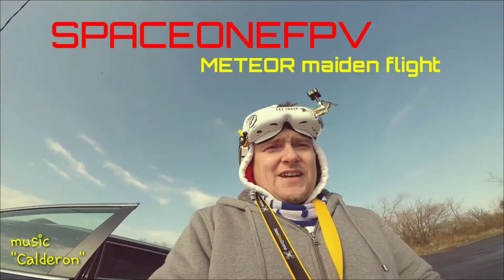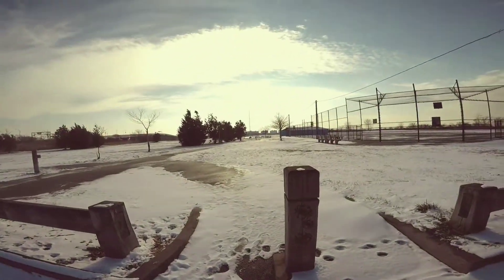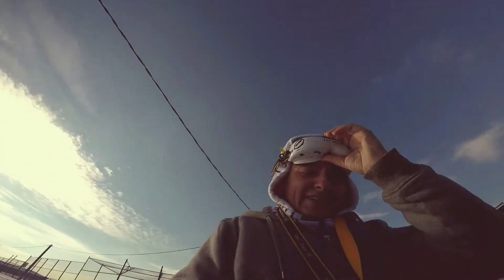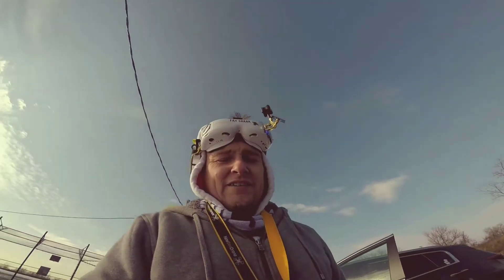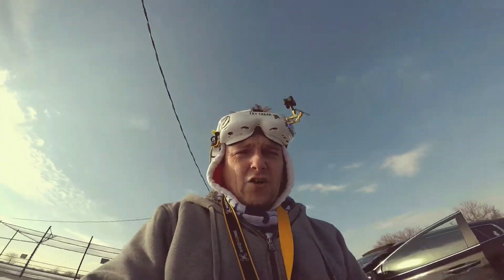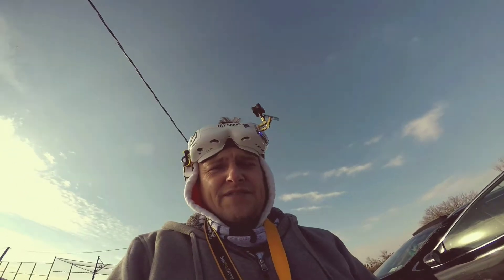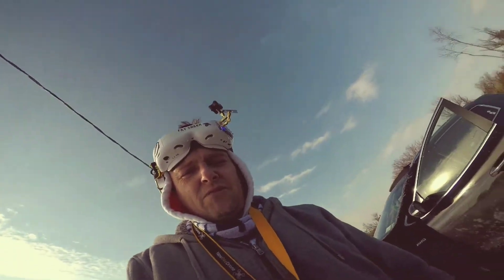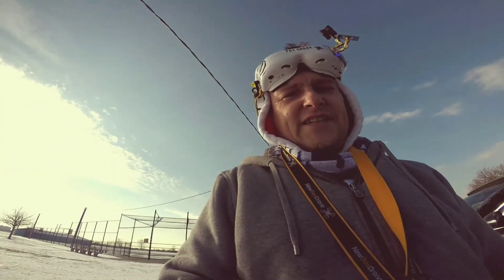SpaceOne FPV METEOR 5" maiden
Broke an arm on my Holybro Kopis 1. So I decided to transfer all the goody parts to this spare SpaceOneFPV Meteor frame I got from a bud of mine and. it's sick, flies flawlessly! LOVE IT!!!